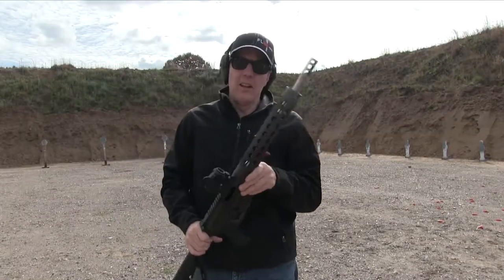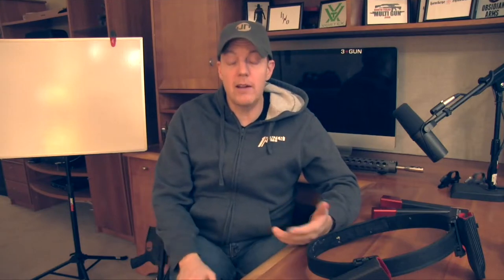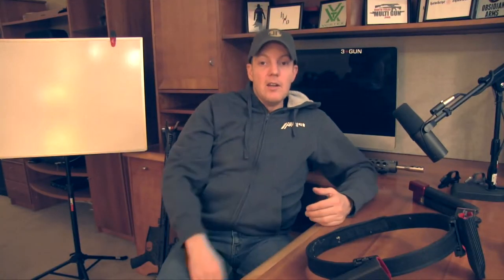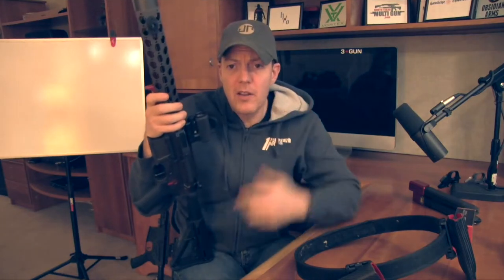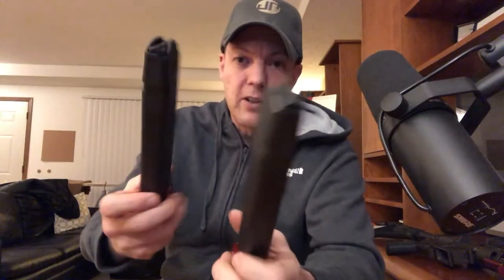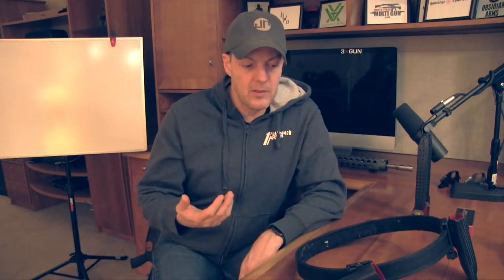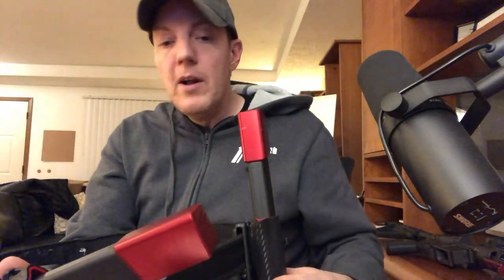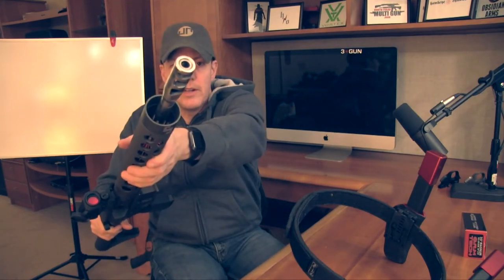Getting Started with Pistol Caliber Carbine, PCC Guns and Gear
Much like the Getting started in 3 Gun Guns and Gear Videos Mark will be bringing the shooter along on his journey into PCC during the 2017/2018 winter an spring.